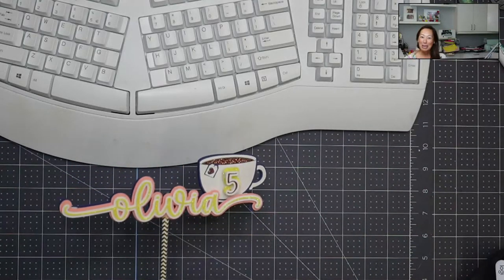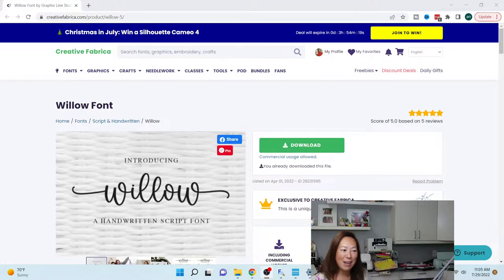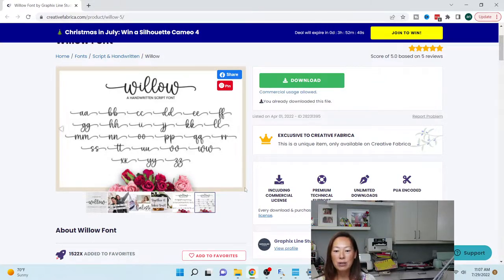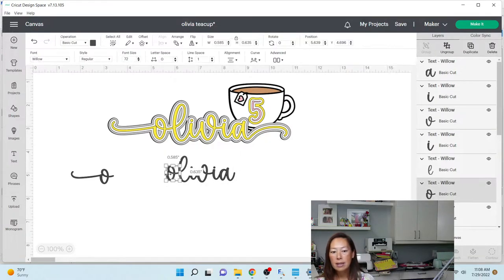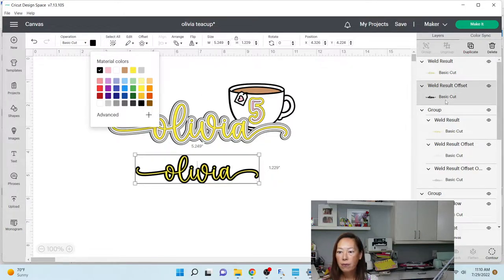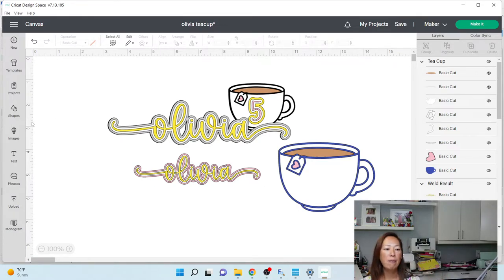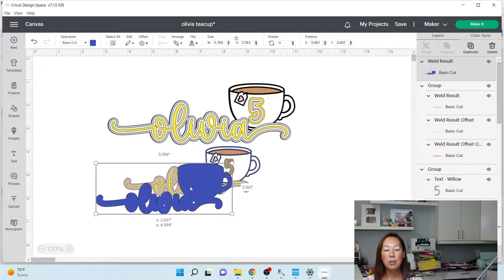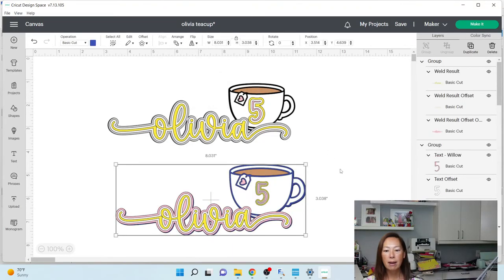Tea Party Cake Topper | Cricut Design Space Tutorial | The Useless Crafter | Tea Party Decor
Hello and welcome to a new video from The Useless Crafter! This time I will show you how to make this simple but adorable tea party themed cake topper in Cricut Design Space.

Cricut Tips | Step-by-Step Cricut Design Space Tutorials | Crafting Materials Expert | Full Demos To Assemble | Start To Finish Cricut | Tea Party Decoraations | Birthday Cake Topper